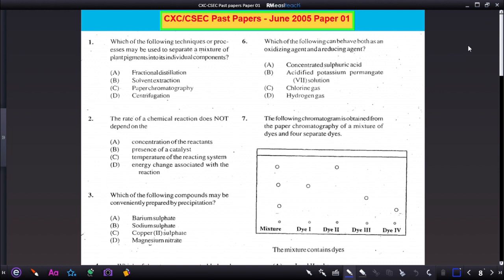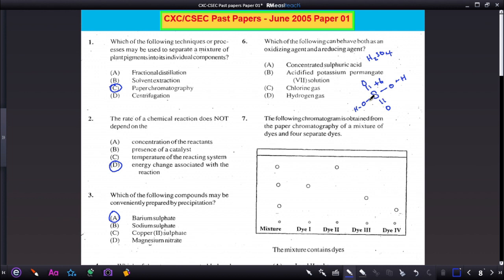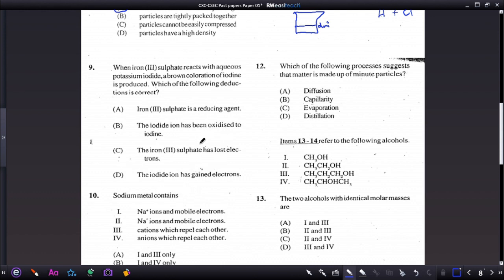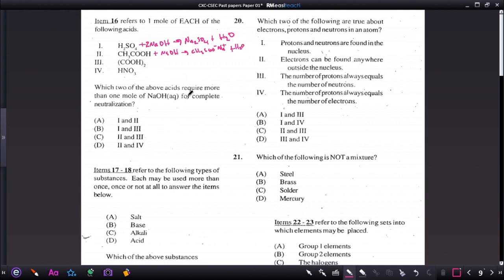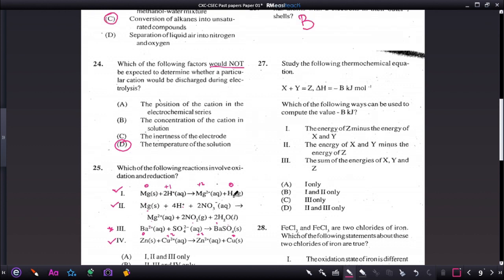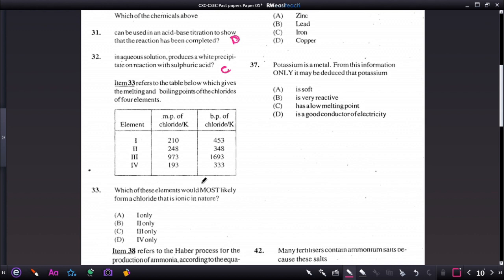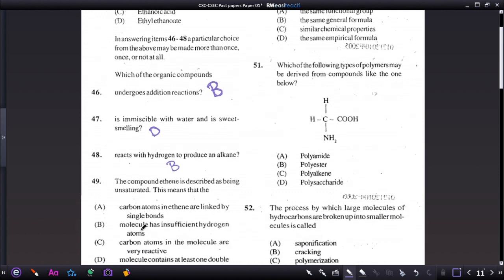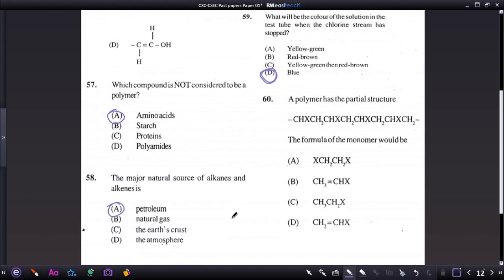CSEC Chemistry paper1 June 2005.Would H2S04 & KMnO4 be an oxidizing & reducing agent simultaneously?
Chemistry past paper  June 2005 paper/ See why H2SO4 and KMnO4 would not be both oxidizing and reducing agents simultaneously.